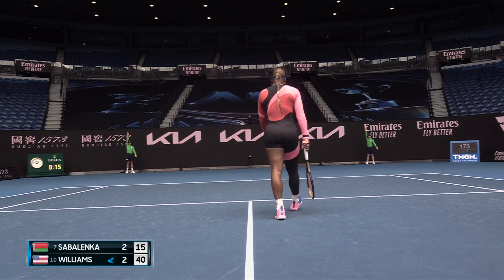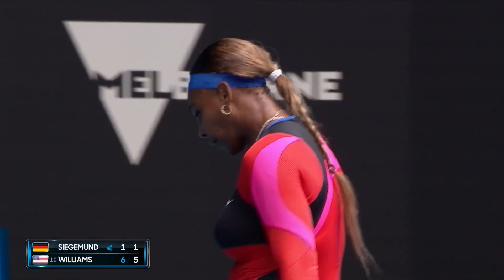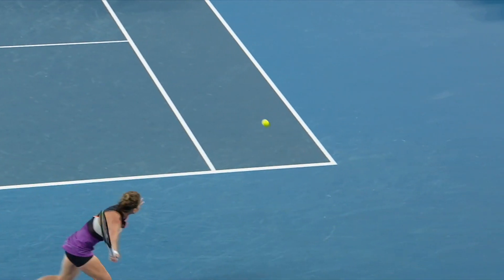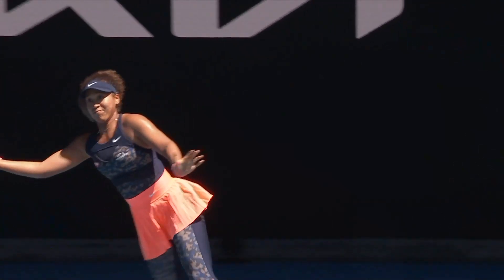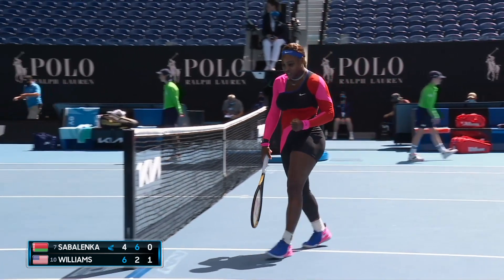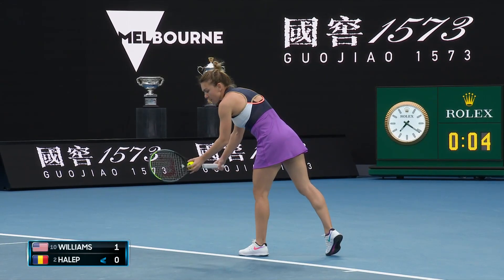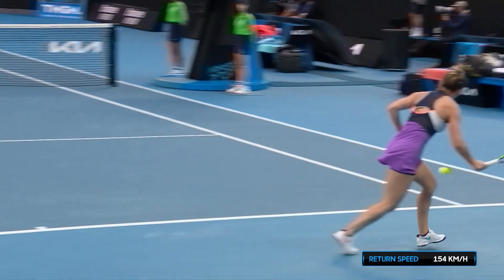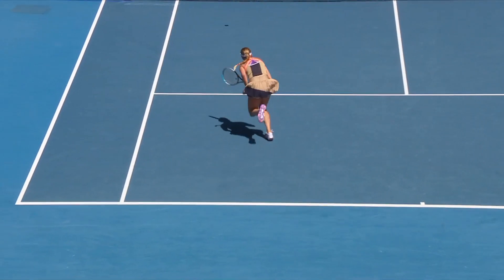Serena Williams Top 10 Plays | Australian Open 2021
Look back at Serena Williams' best shots and plays from the 2021 Australian Open.